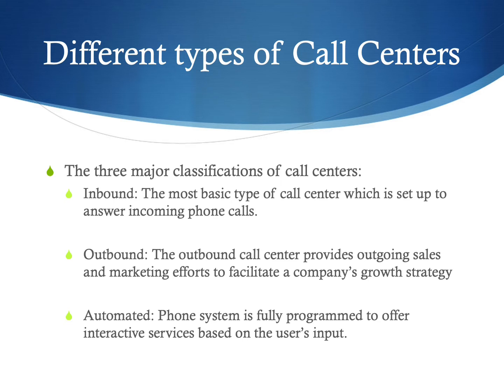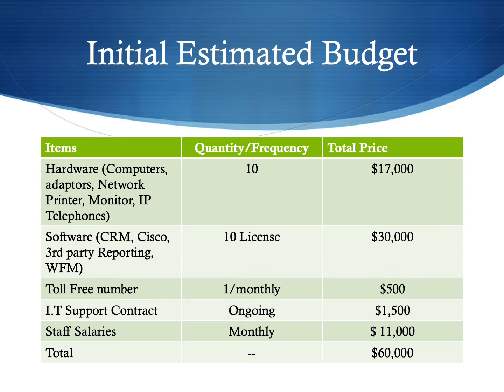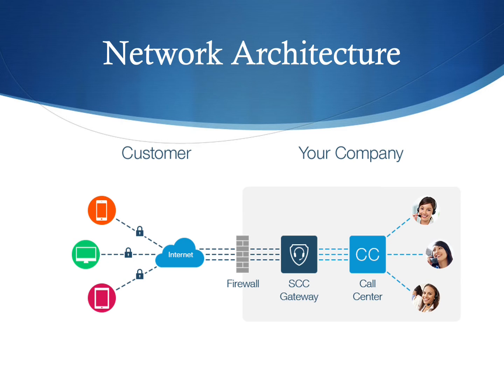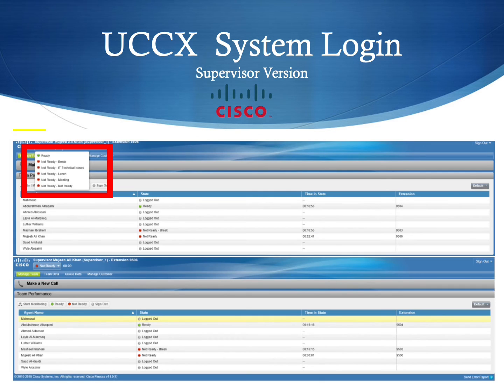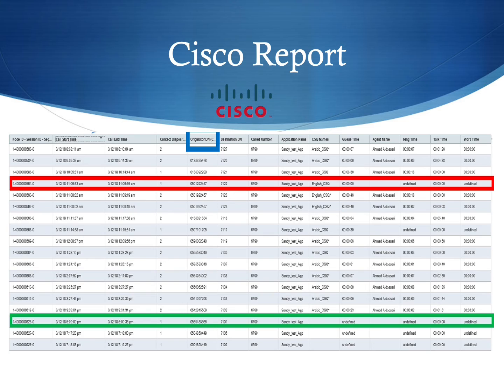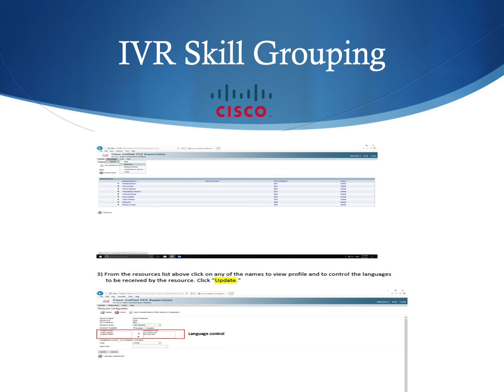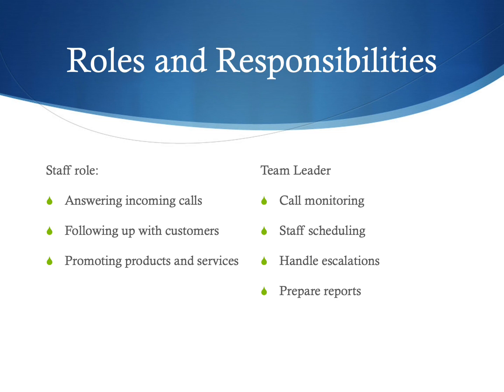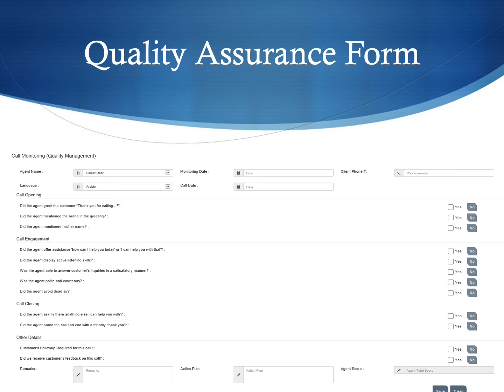Call Center Training Video